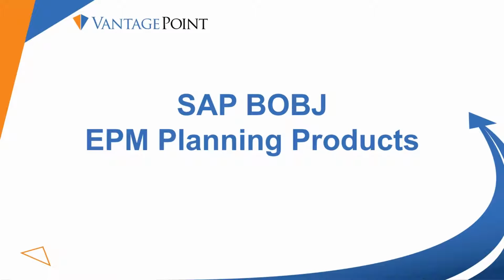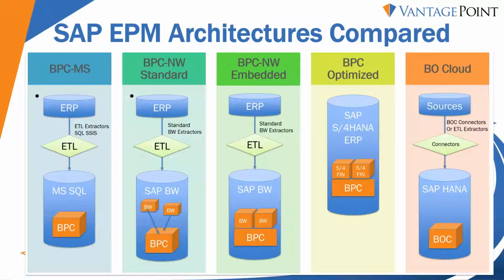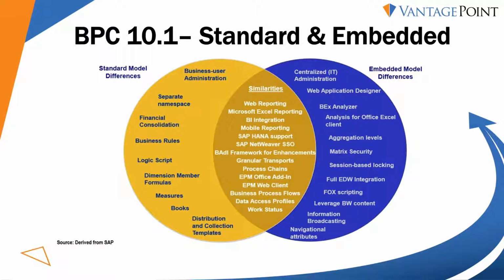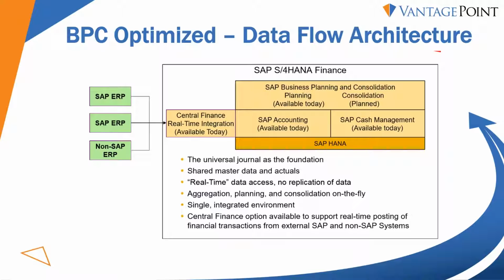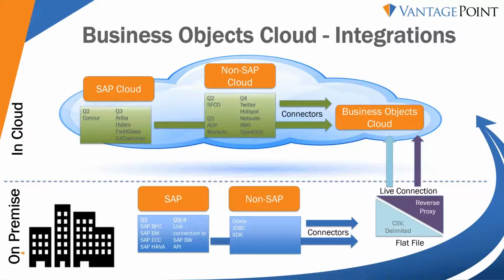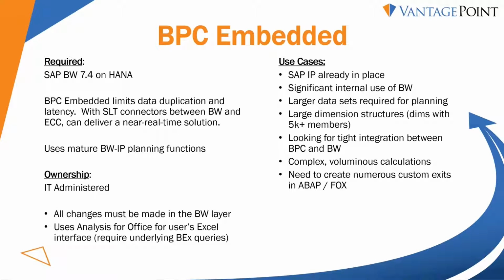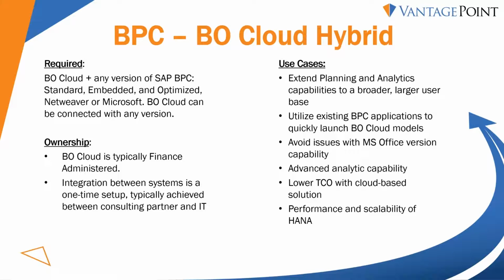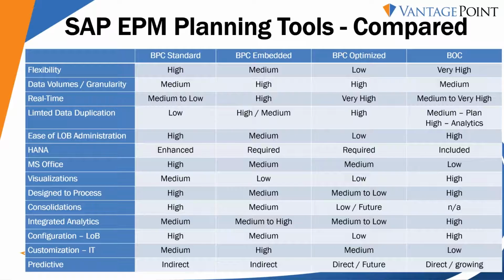Navigating the SAP BOBJ EPM Decision Tree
Welcome to the Vantage Point webinar. Unraveling the mysteries of BOBJ by interpreting effective use cases and approaches to improve performance of your company